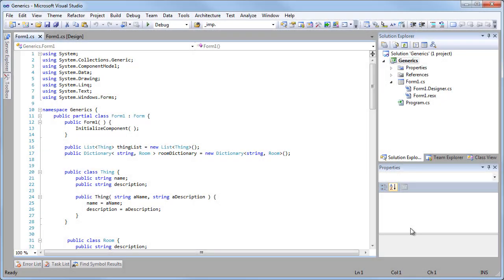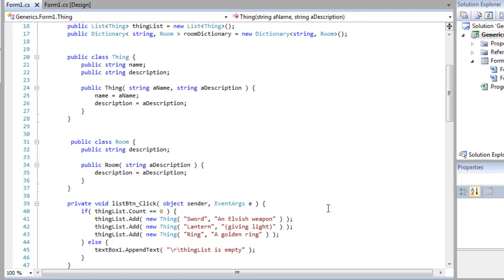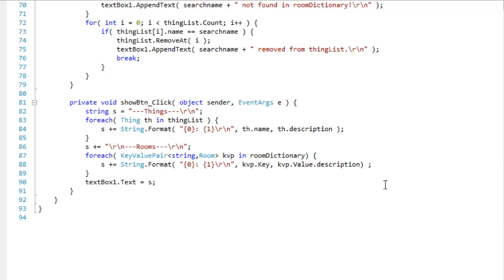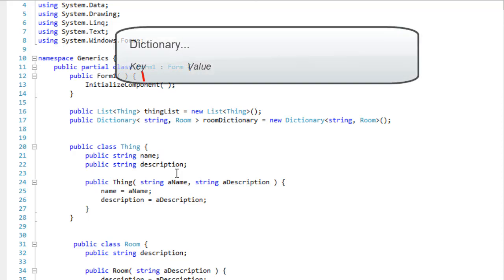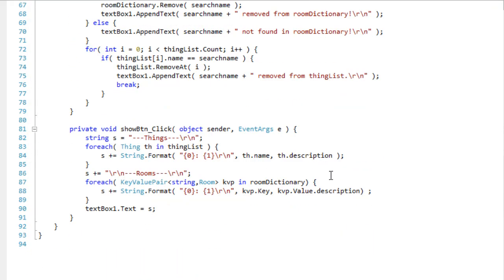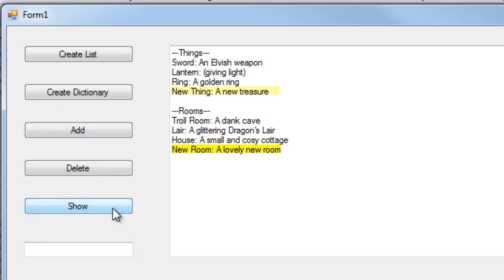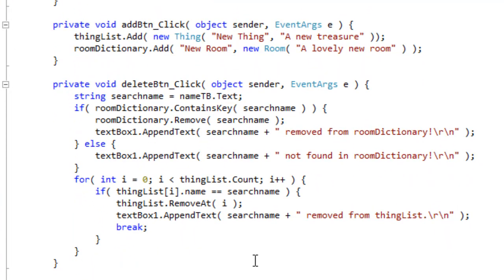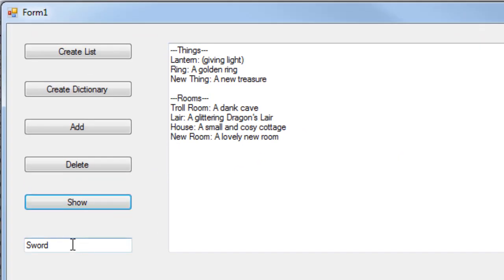Generic Collections in C# (C Sharp) Programming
This course teaches you to program C# from the ground up using a free copy of Microsoft’s Visual Studio on Windows. Master everything from the basics (variables, types, loops and functions) to more advanced topics such as the nitty-gritty details of Object Orientation.

If you prefer to learn from a book or you need a book to take you deeper into the subjects covered in my course, my book…
The Little Book Of C#
Available in paperback or for Kindle on Amazon (US) , Amazon (UK) and worldwide.

This lesson on generic collections is taken from my beginners’ C# programming course which you can get free from BitwiseCourses.com.